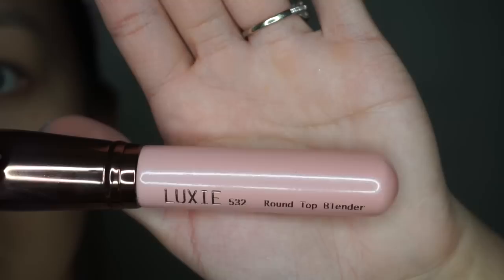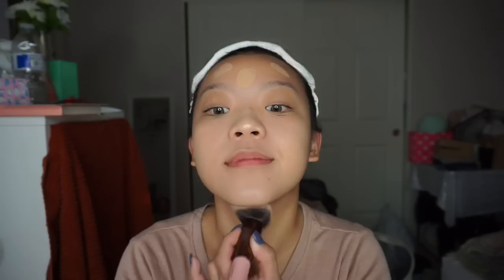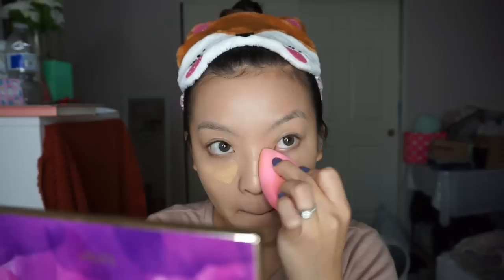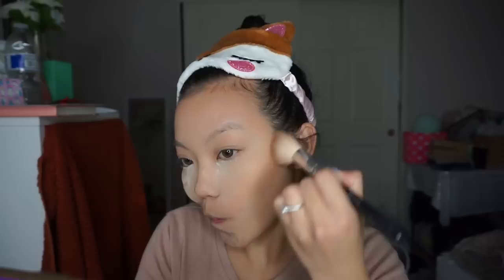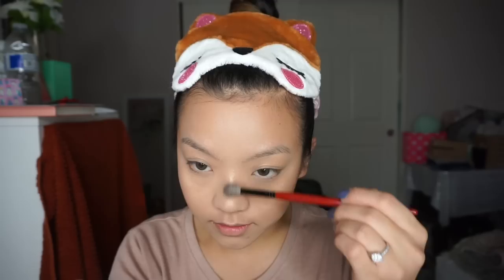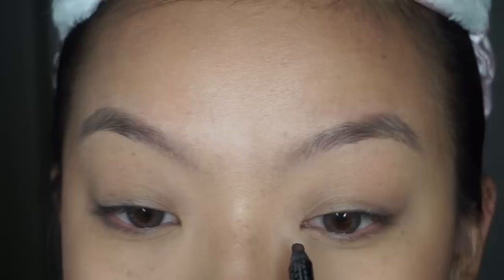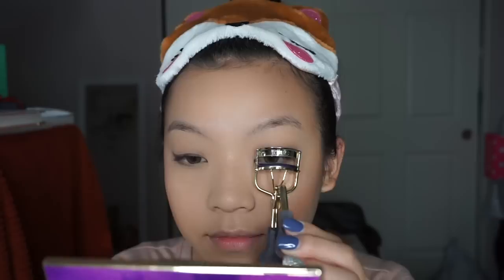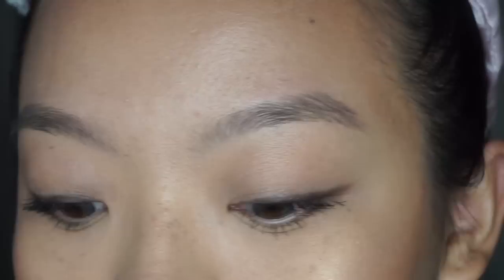Busy People Makeup Tutorial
♡ READ ME!

♡ Hi loves, I hope this video gives you some ideas of how to shorten your get ready time when you're on the go! :)

xoxo, Melinda

Add me on SnapChat: xiongmelindaa
Join my facebook group: JUST GLAM IT♡
Product(s):
-Benefit Gimme Brow in shade 3
-Tarte Mascara Lights Camera Lashes
-Sweet Peach Foundation in Warm Nude
-Hoola Bronzer

JESUS l BEAUTY l DIY’S

xoxo, Melinda